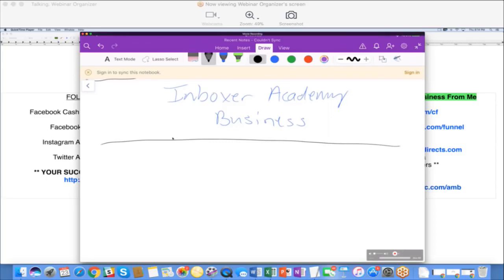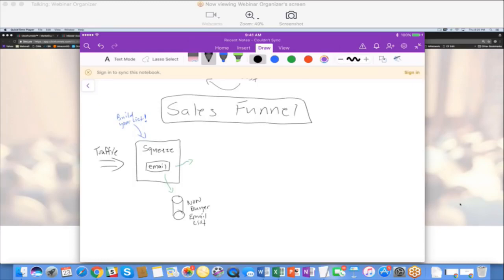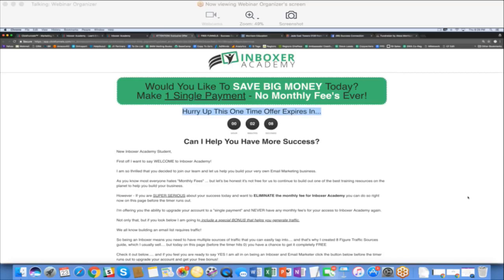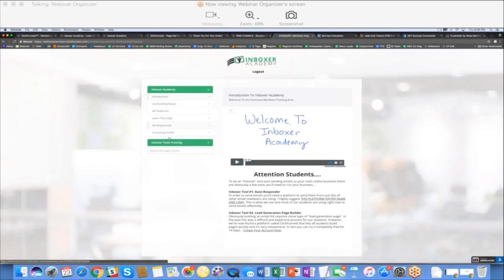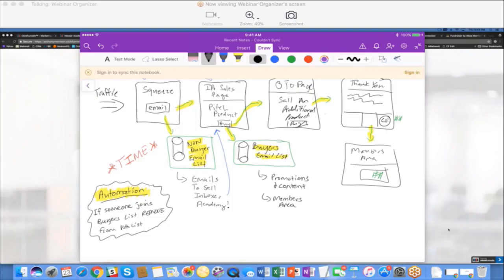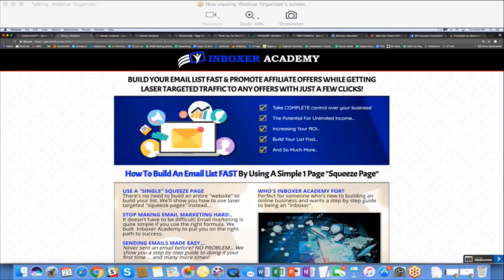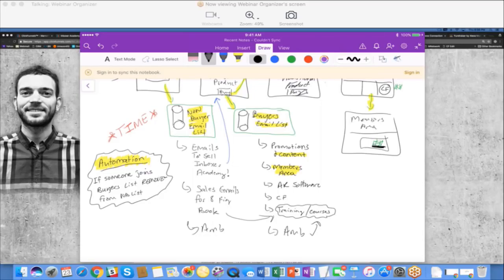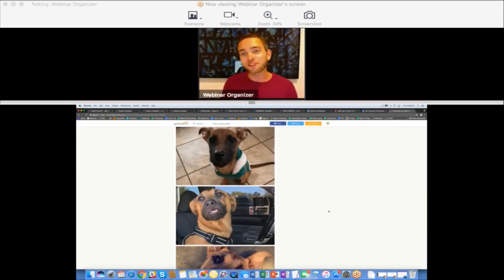Inboxer Academy Walk through + Q&A August 23, 2018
Free webinar to learn about E-marketing. You can also find directly this one on the youtube channel of Anthony Morrison.